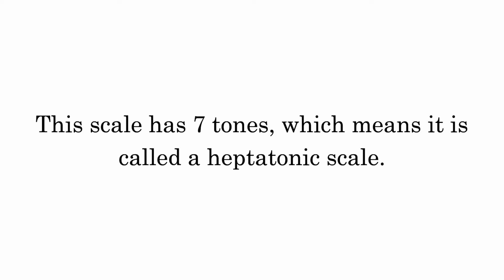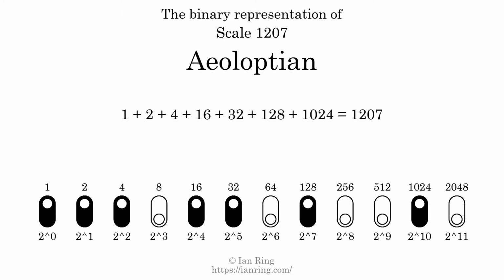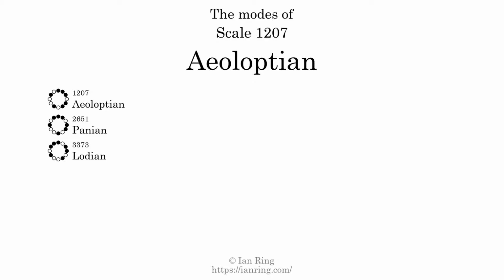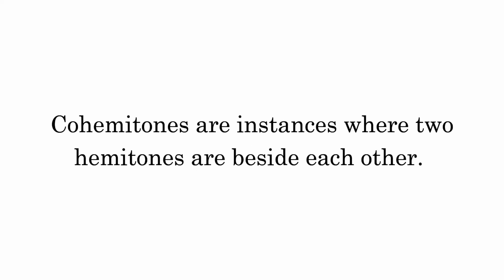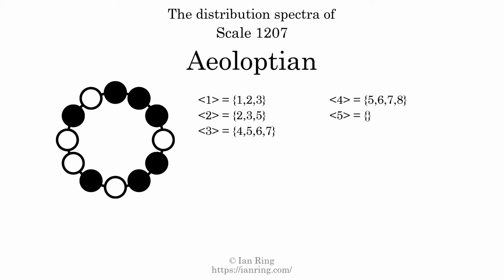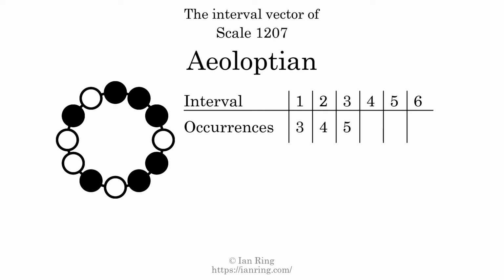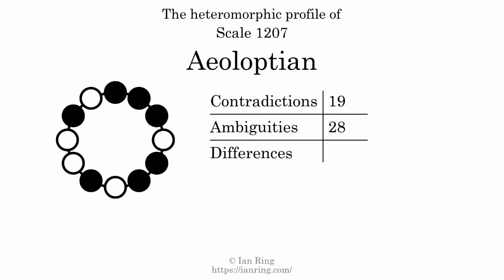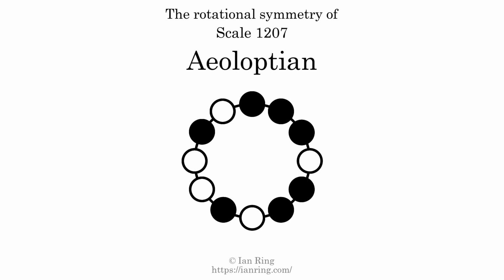Scale 1207: Aeoloptian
More than you will ever need to know about Scale 1207, a heptatonic scale also known as "Aeoloptian". Part of an enormous series of scale analysis videos by The Exciting Universe Of Music Theory.